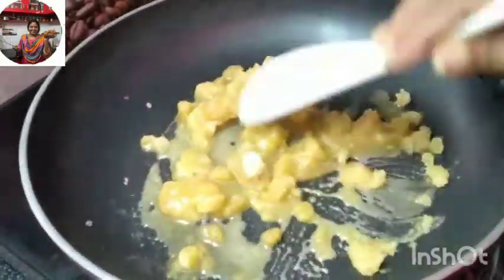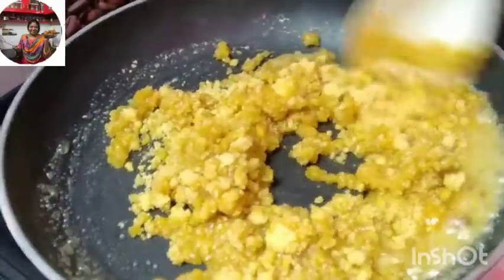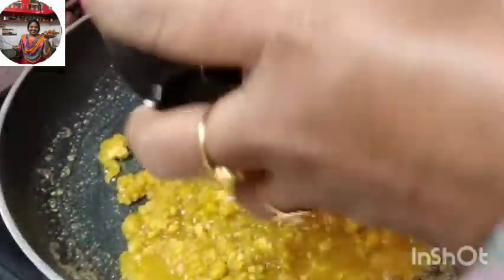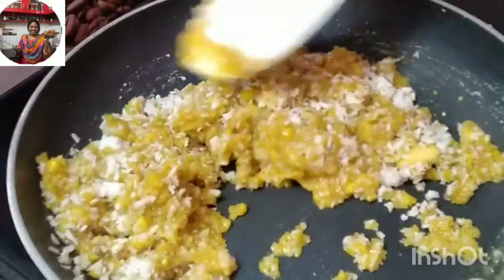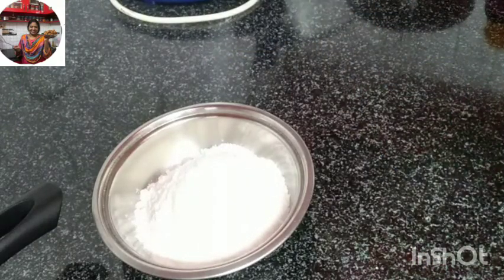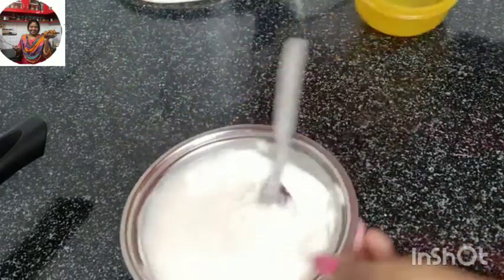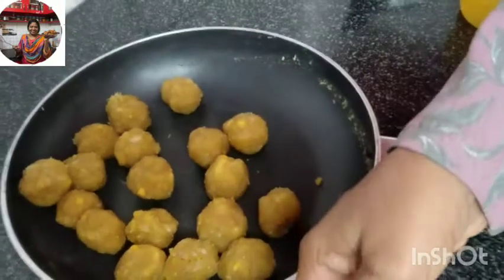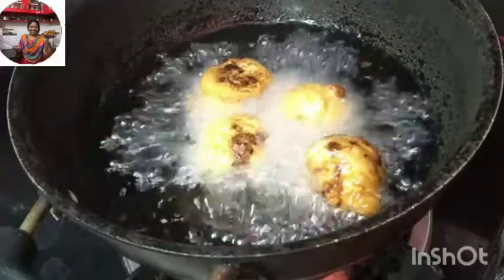29 December 2020 Evening snack in tamil | பருப்பு அதிகமா வச்சுட்டீங்களா? இந்த ஸ்நாக் செய்யலாமே.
Today I could prepare one sweet snack suzhiyam.
Ingredients
boiled Bengal gram - 1 cup
cardamom powder - 1 teaspoon
oil for fry, maids - half cup ,1 pinch
baking soda and salt asper need.
keep kadai put jaggery make it desolve, then add boiled and grinded
bengalgram ,cardamom and coconut. stir it well make a solid
 flour. then make it small balls.
take one cup pour little water mix maida with add baking soda and salt. Sweet Bengal gram balls
dip in maida liquid fry in oil. Now tasty and yummy suzhiyam ready.